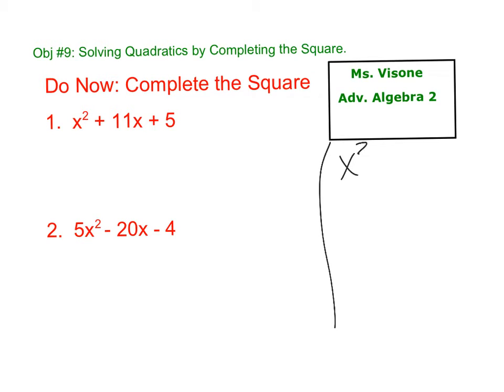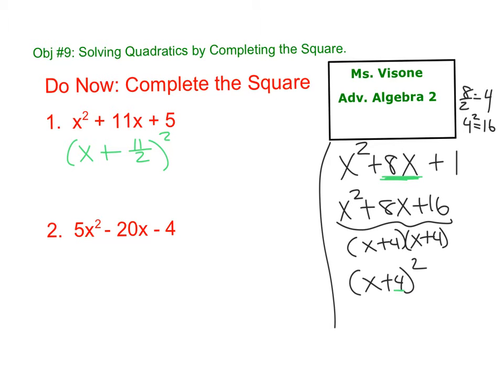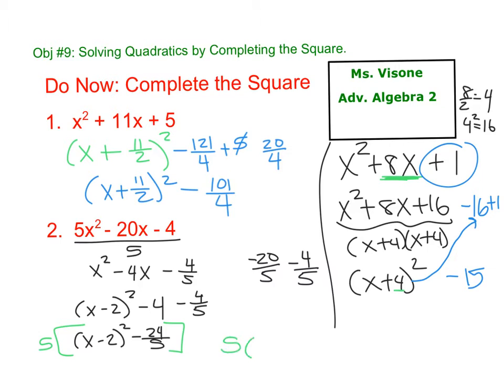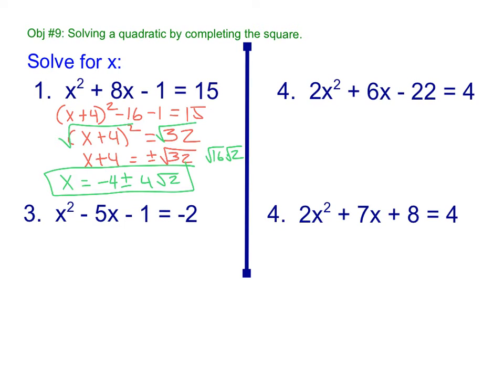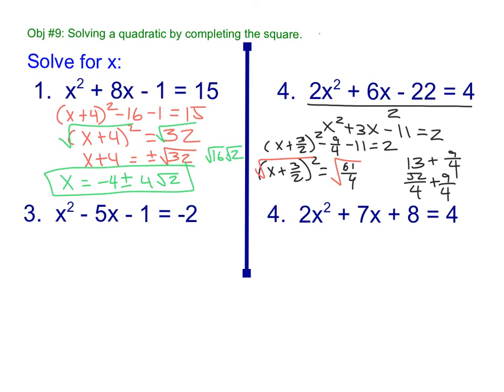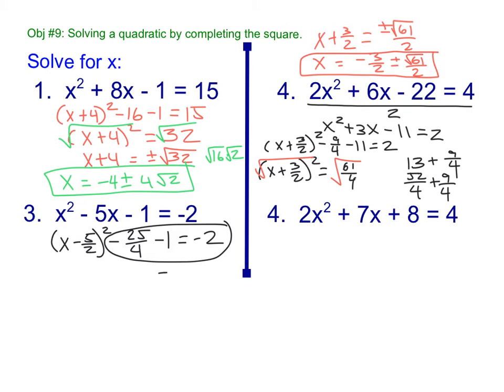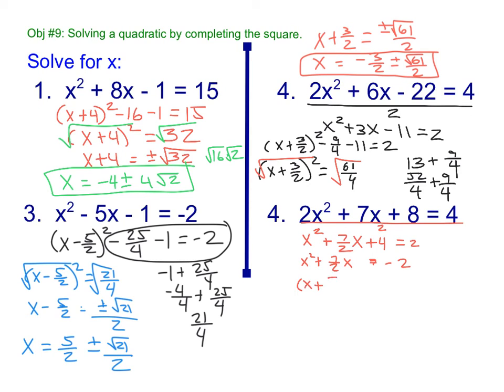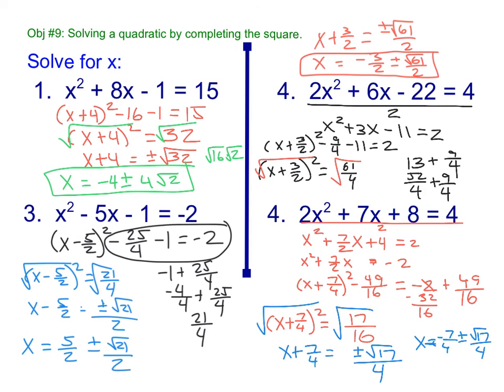9. Complete the square to solve 2